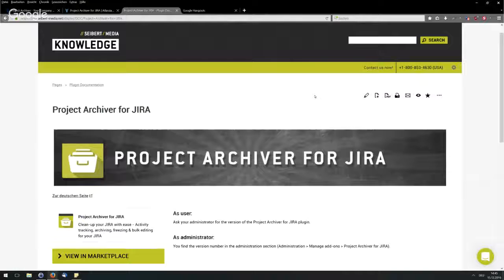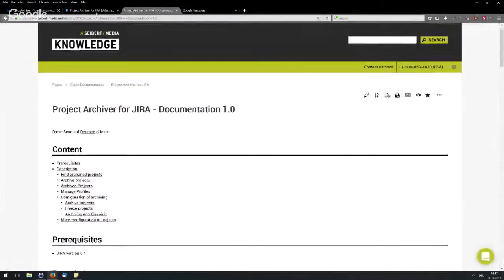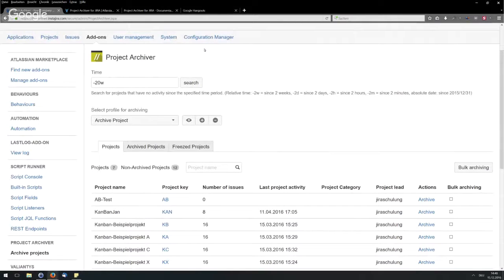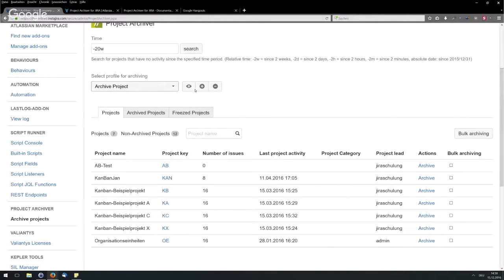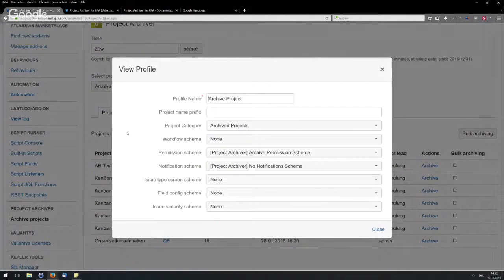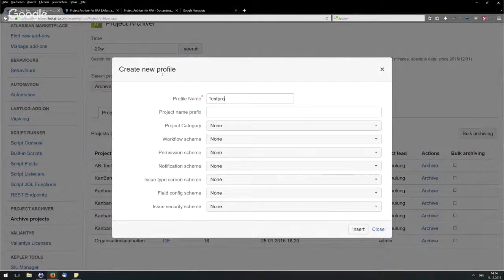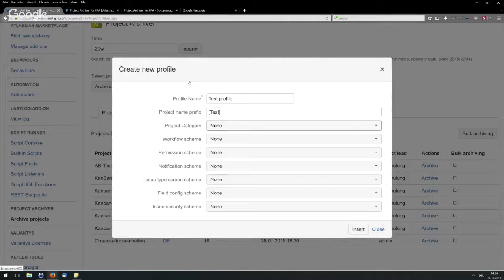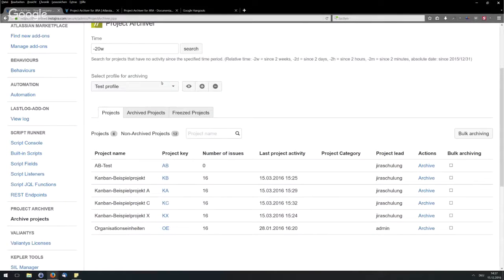Project Archiver for JIRA - Clean up now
An Atlassian JIRA Add-on that will help you to archive, freeze and bulk update projects in your JIRA instance. Live session with Jan Kuntscher.